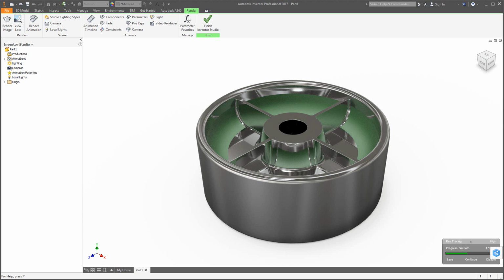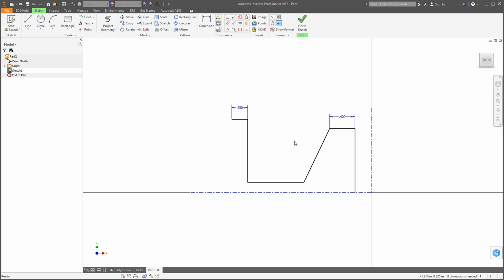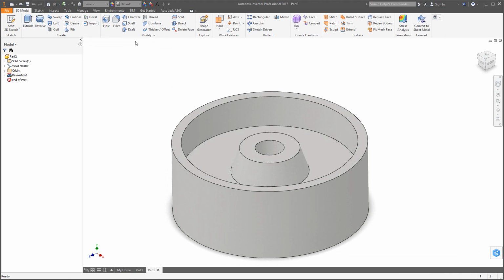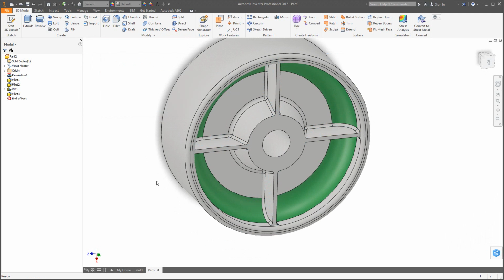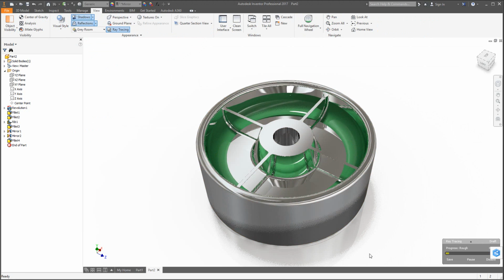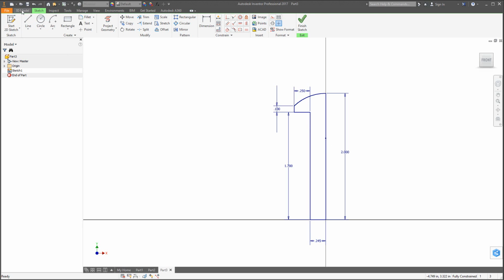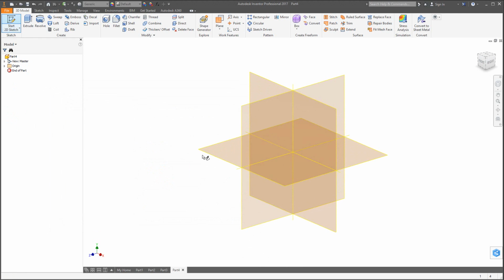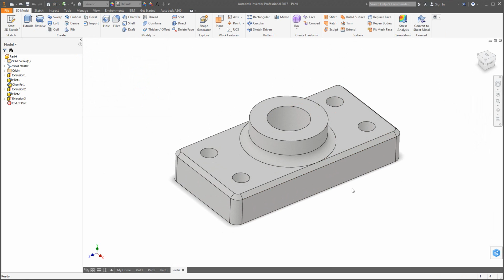E2 Autodesk Inventor 2017 - Basic Modeling 2 Tutorial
Exercise 2 - Inventor 2017. Sketch and feature mirror, Revolve, Fillet, Rib feature, Photo-realistic rendering.